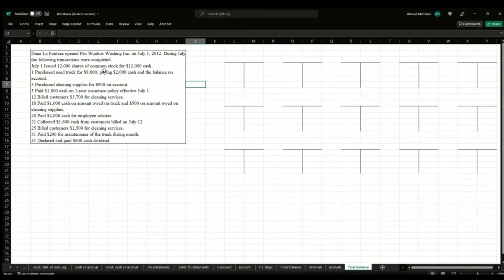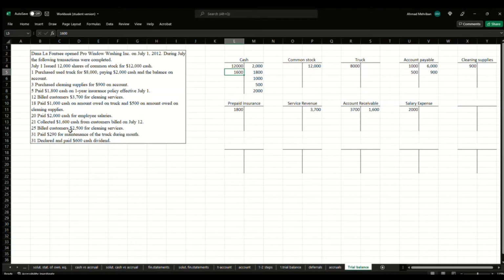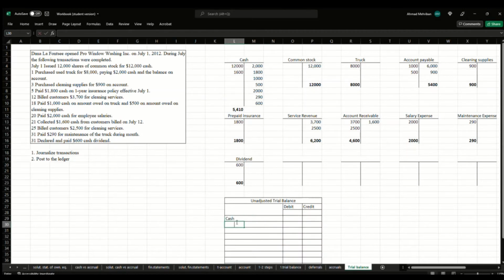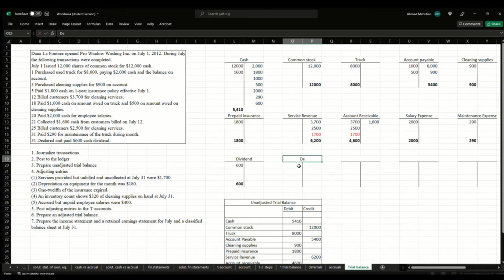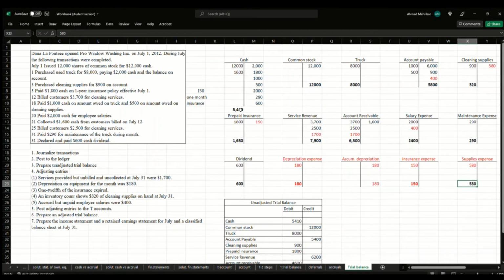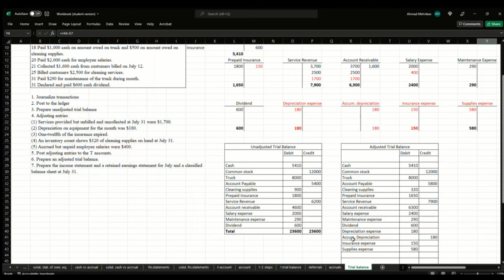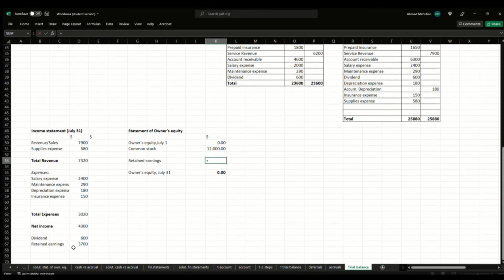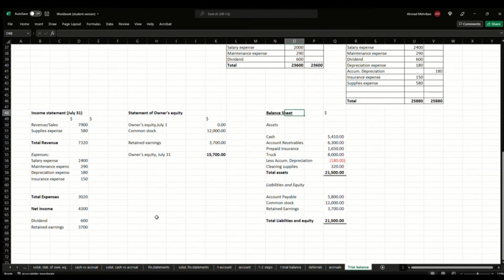accounting cycle - from journalizing to adjusting entries exercise